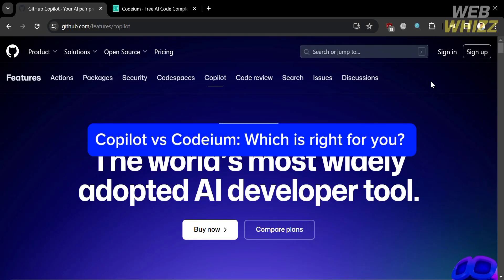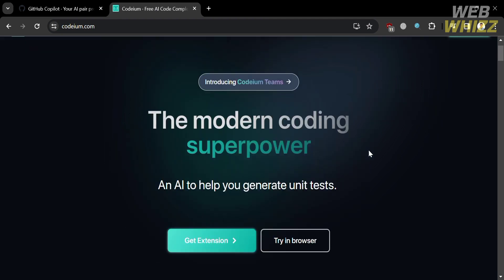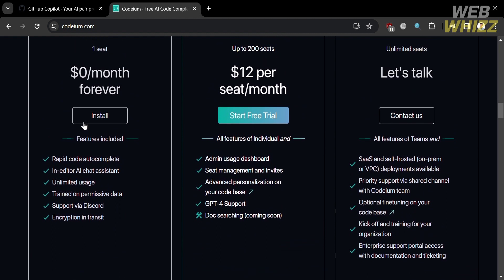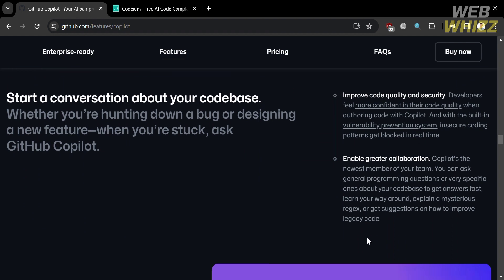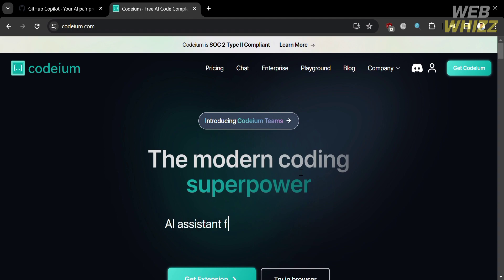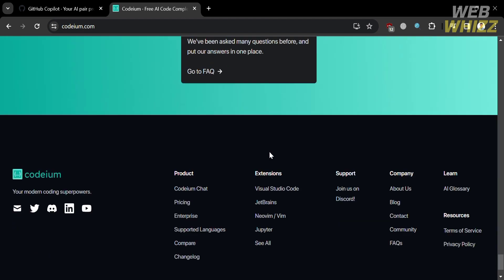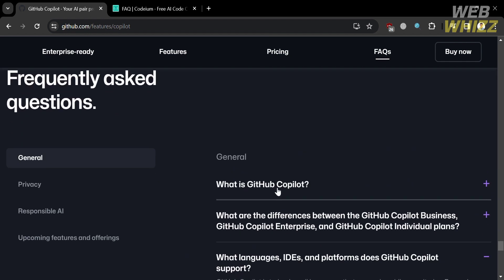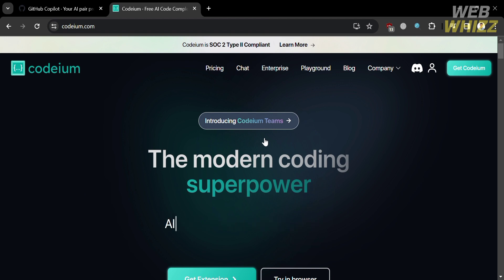Codeium Vs Copilot (2025) Which is Right for You?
In this video, we have shown Codeium Vs Copilot / Which is Right for You / Codeium alternatives / github Copilot alternatives / review / pricing